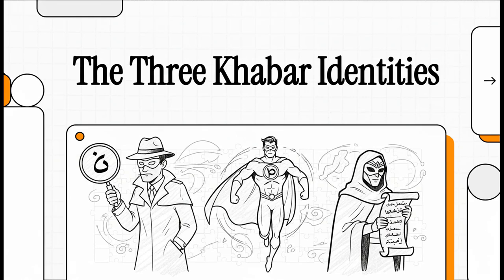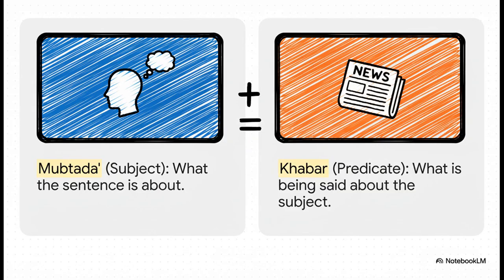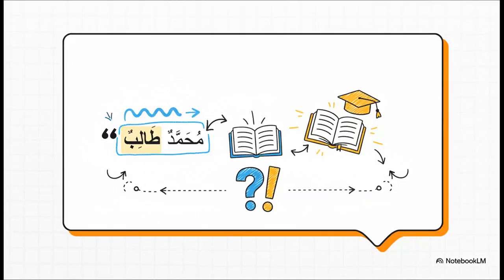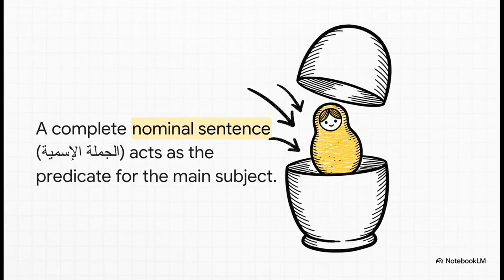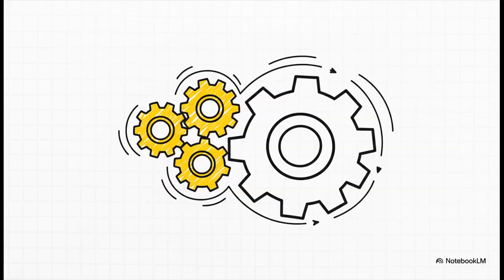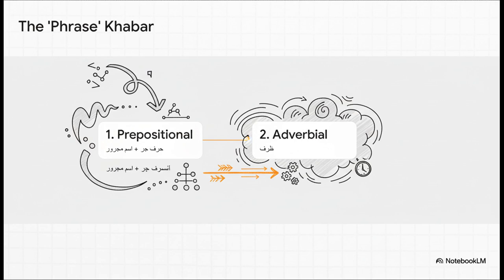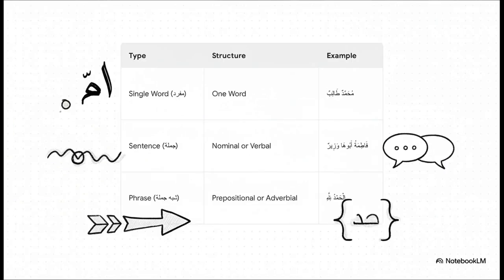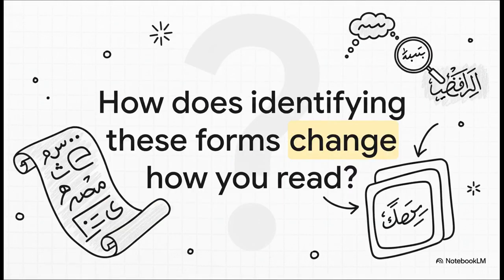Type of khabar Made Easy